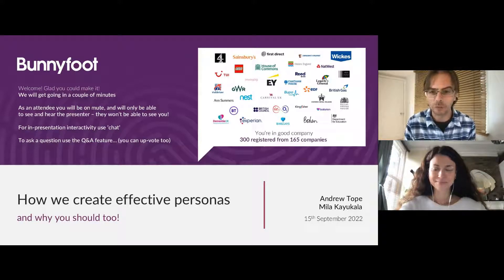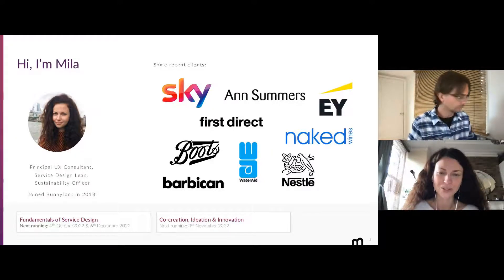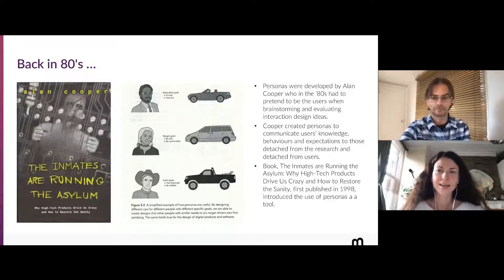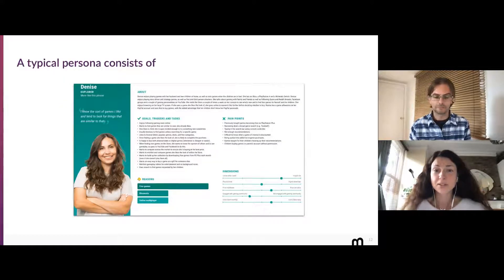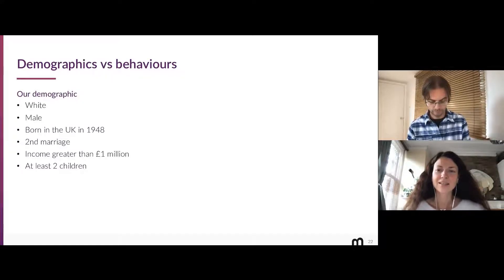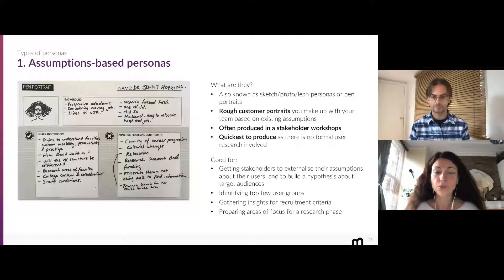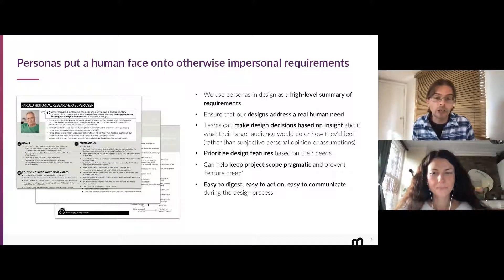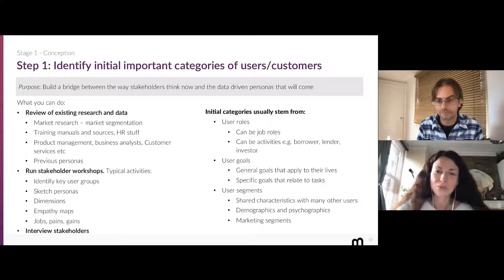How we create effective personas and why you should too.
Personas have long been seen as valuable design tool in the practice of user centre design.

We frequently use them at Bunnyfoot to help us understand who the key users of a product or service are and what needs they have, including their goals, tasks, motivations, anxieties and pain points.

Personas provide a great stepping-stone from user research to design, allowing product teams to effectively define requirements and designs that align with their customers’ needs.